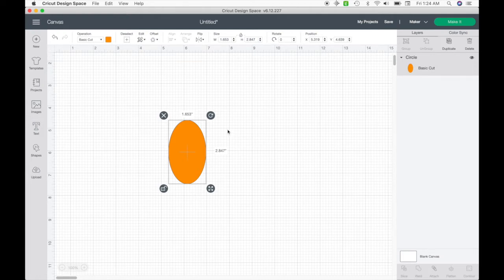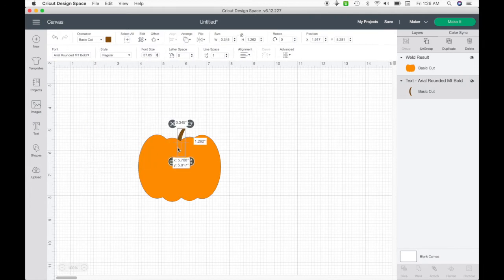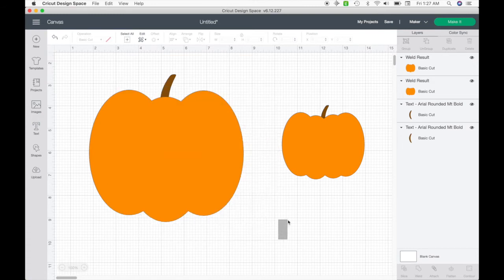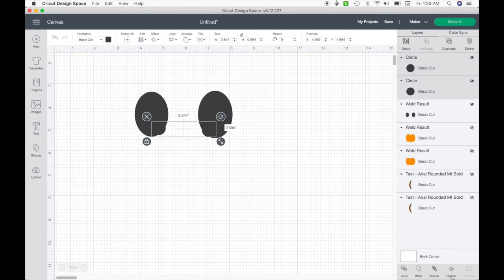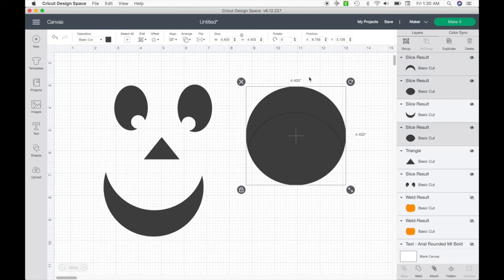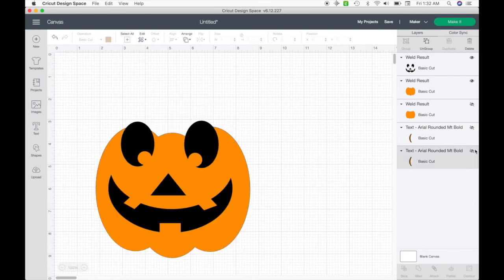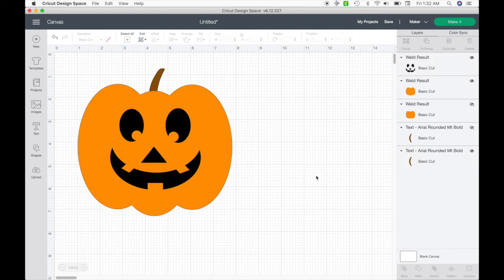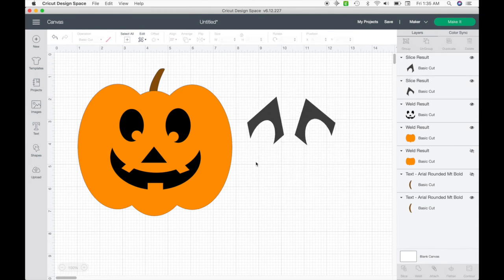Make your own pumpkin design in Cricut Design Space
Don't want to accidentally take someone els's design? Never fear! Here I'm going to show you how to make your own pumpkin design in Cricut Design Space - really similar to how I used to build my own designs in Cricut Craft Room years ago. The tradition continues. ;)